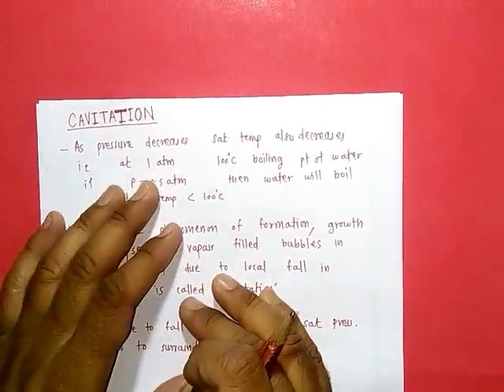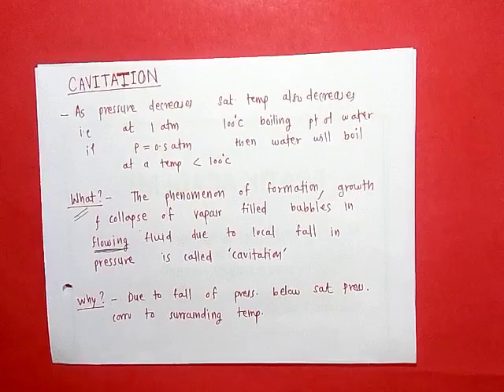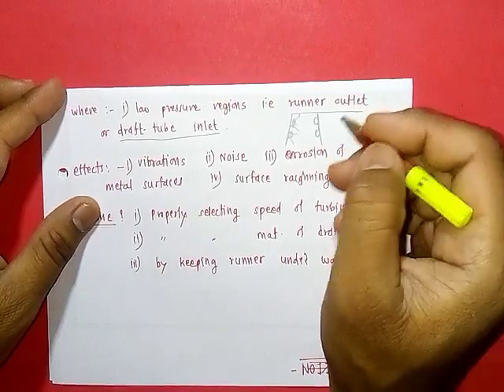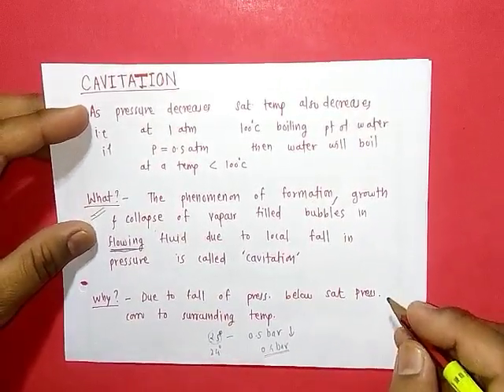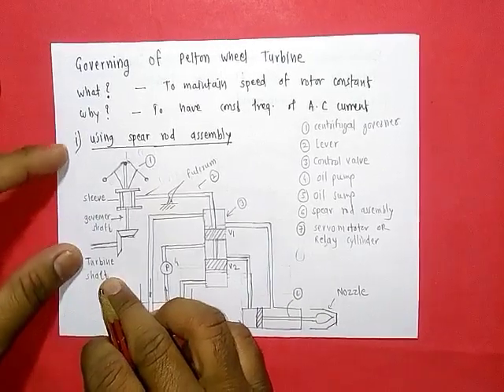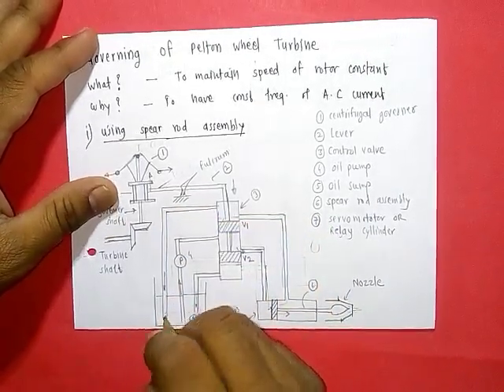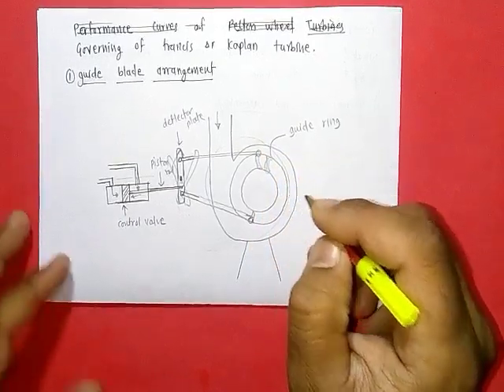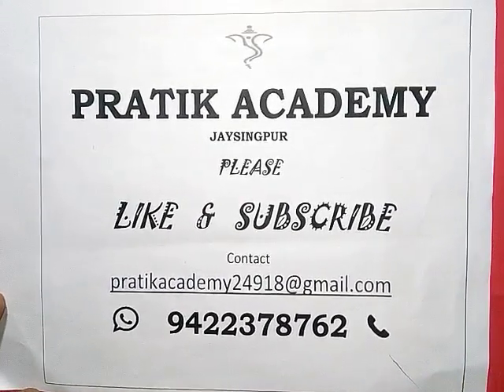CAVITATION & GOVERNING OF TURBINES#Engineering#mechanical# Fluid#mechanics#india#study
Governing of turbines
Fluid & Turbo Machinery
Mechanical engineering

RECOMMENDED   QUALITY 320P/480P
We are always happy to hear your suggestions and feedback for improvement